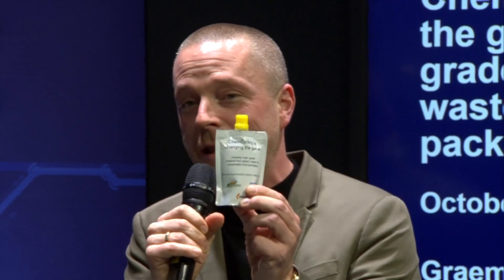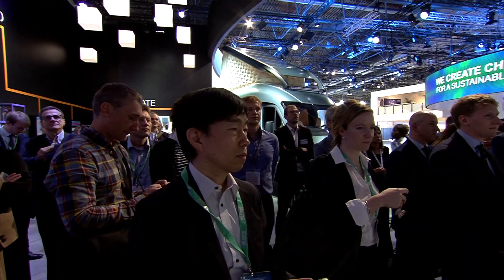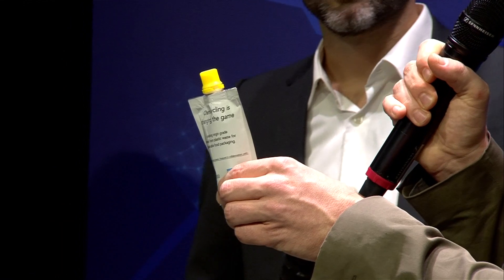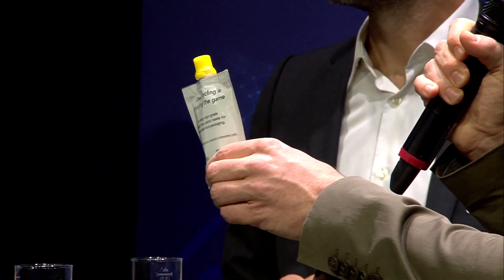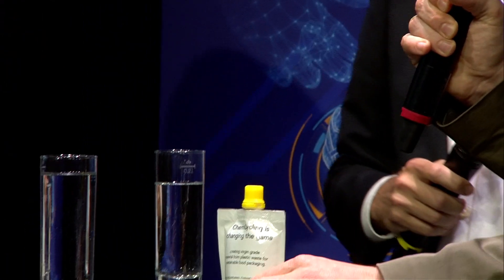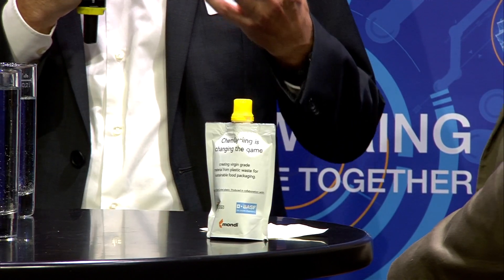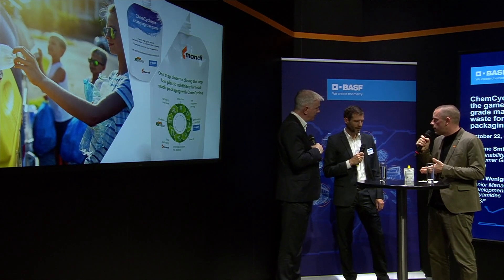BASF @ K2019: ChemCycling is changing the game. Creating virgin-grade material from plastic waste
BASF and Mondi present a multilayer pouch for fruit smoothies for Dutch company Coroos which is partly made from chemically recycled material. The pouch prototype has been manufactured in a ChemCycling pilot project. With ChemCycling, feedstock derived from plastic waste can be used to create new products with the same quality and properties as products from fossil resources.